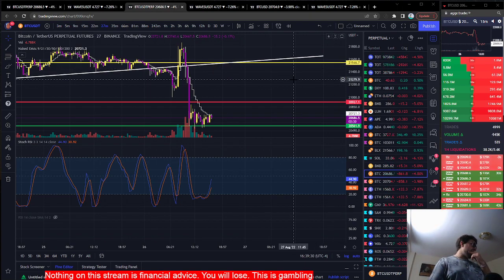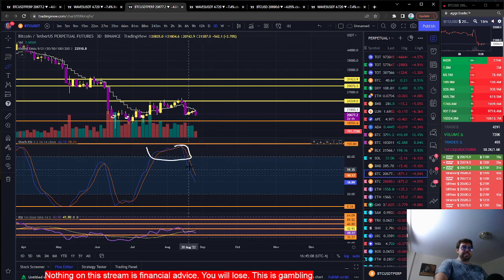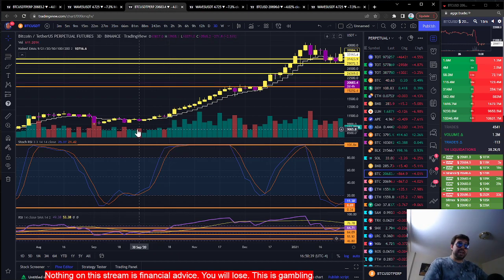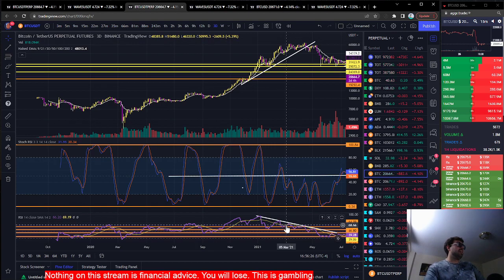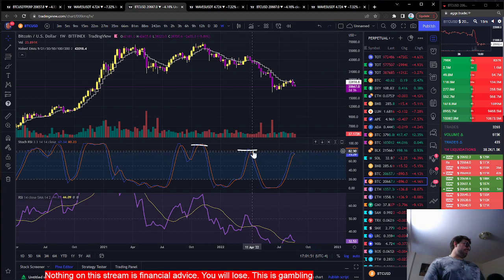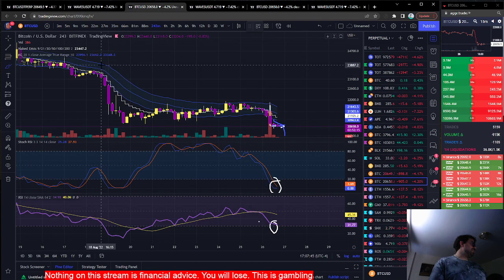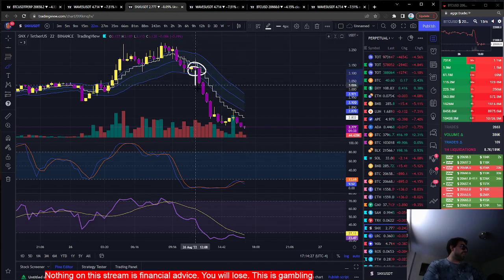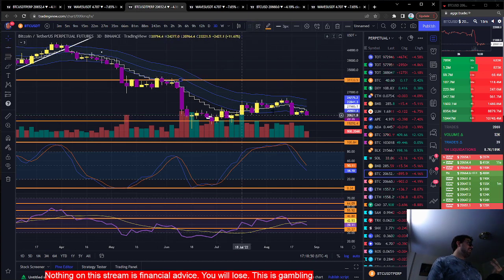Lesson Number 5: Stochastic RSI and Keltner Channels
Nothing said here is financial advise and this is my interpretation and how I use these indicators to my advantage -- Watch live